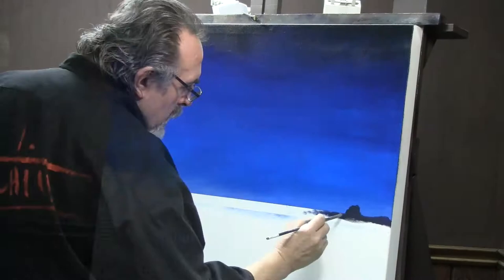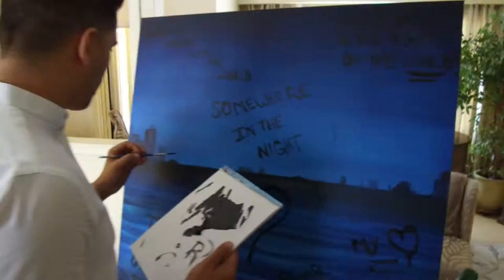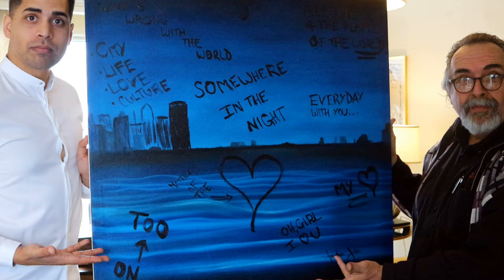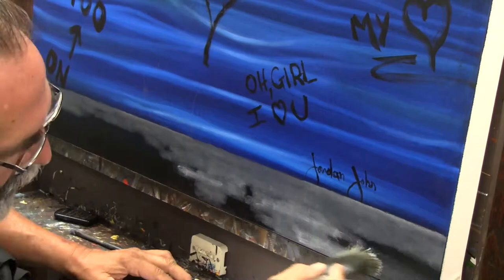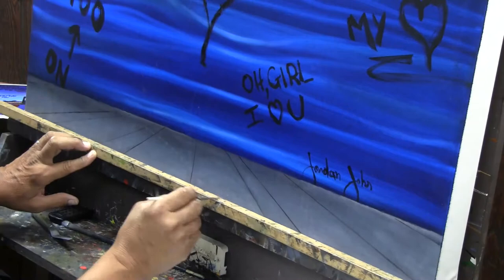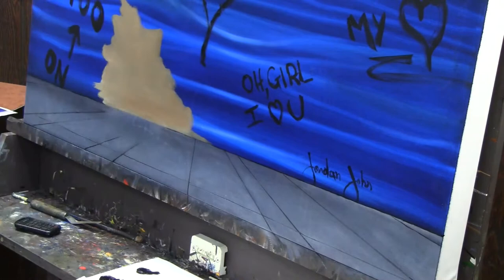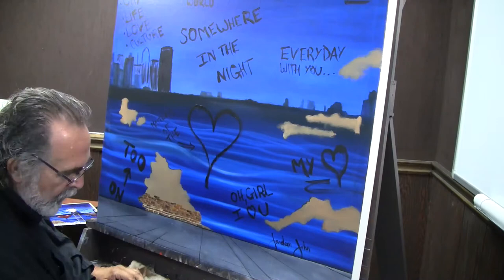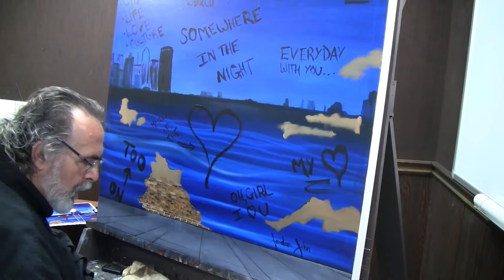Suchiu & Jordan John - Synergy3 Video2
This is the second video showing Suchiu working in the new art from he created he calls Synergy Art.

Suchiu's singer/songwriter synergy partner Jordan John is showing incredible potential of being the next huge musical star.
Join us on this never been seen before art experience and watch the magic of Suchiu as the painting grows into a world class masterpiece.